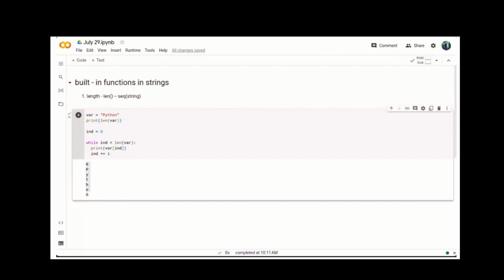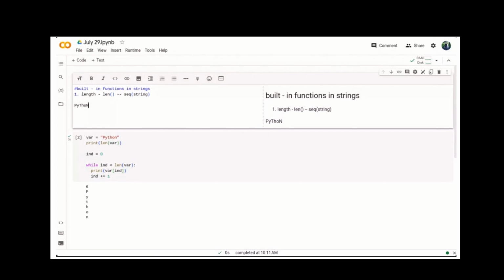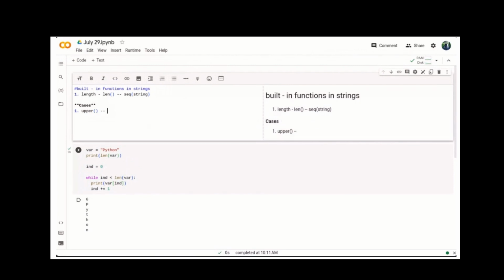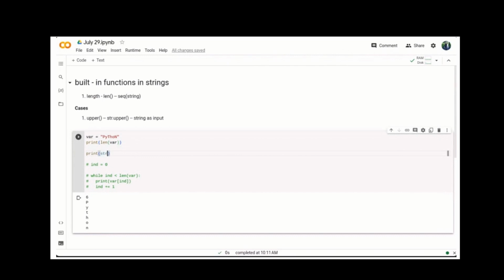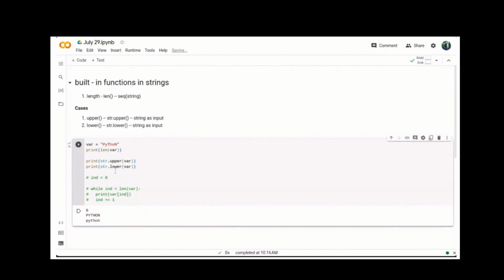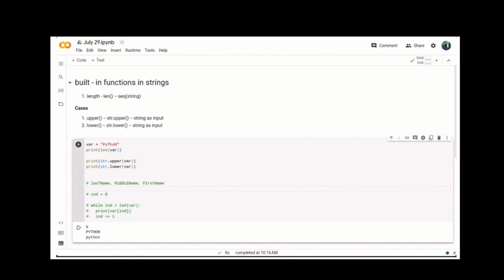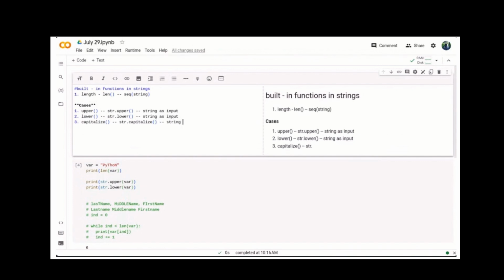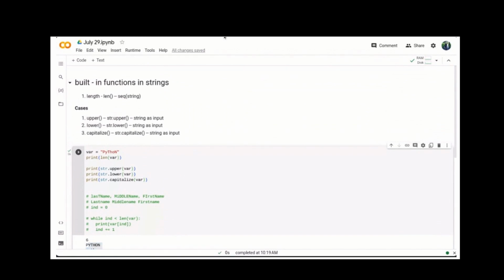Python String Case built in functions